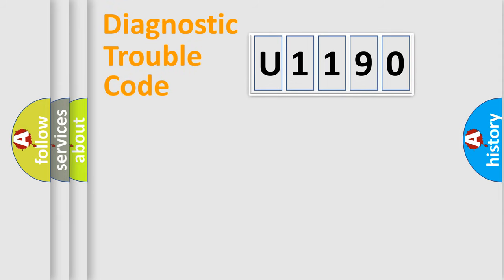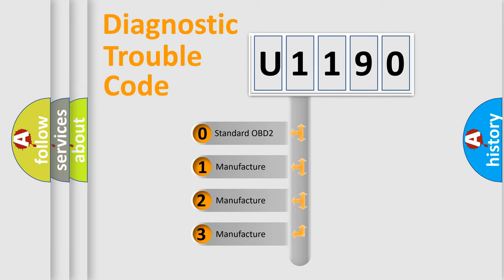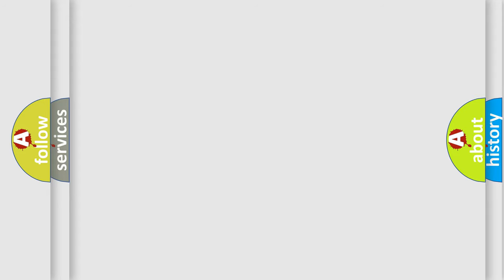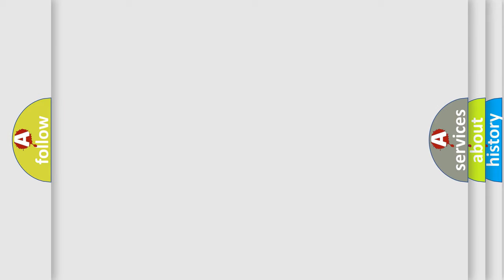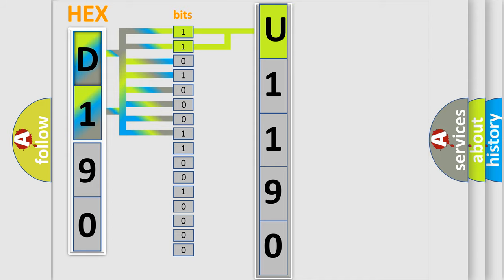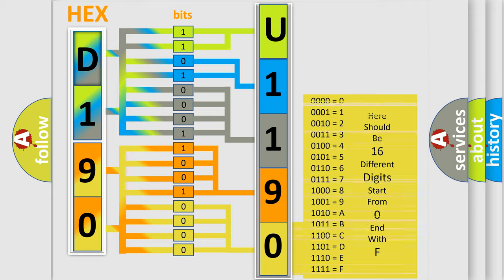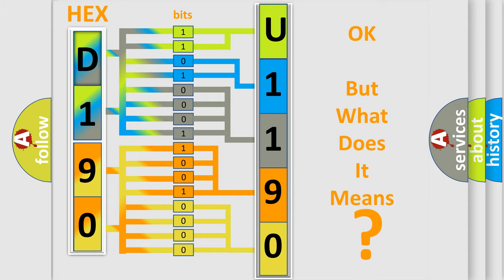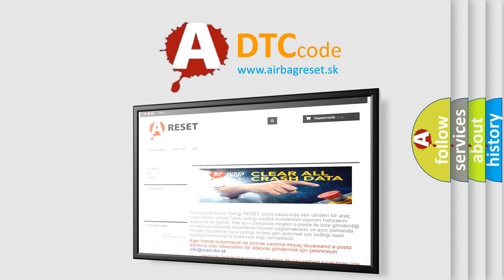DTC Jeep U1190 Short Explanation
Contents:
0:21 Basic DTC analysis according to OBD2 protocol standard.
1:48 Insight into programming
2:58 A diagnostically understandable description of the Diagnostic Trouble Code
3:05 Basic error definition

Make:
Jeep
Code:
U1190
Definition:
Electronic Brake Control Module RAM Malfunction
Description:
Ignition ON.Ignition voltage is greater than 10 V.